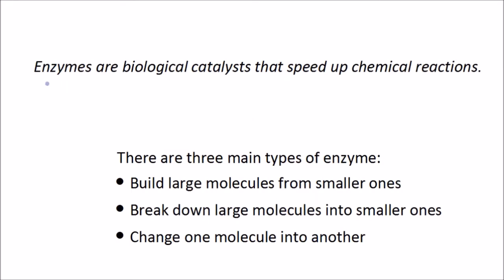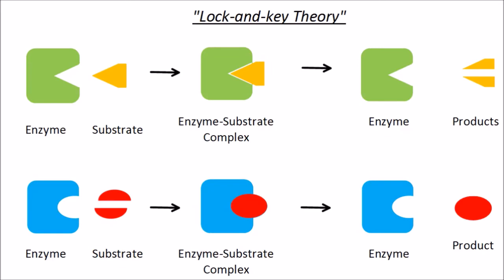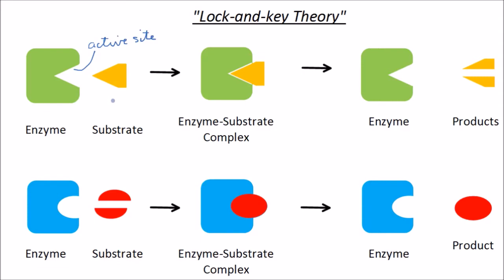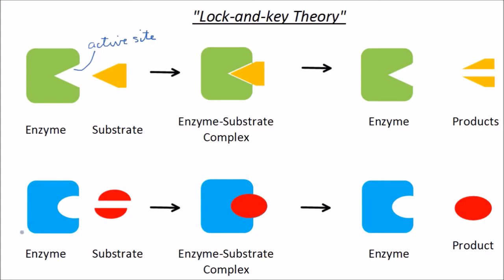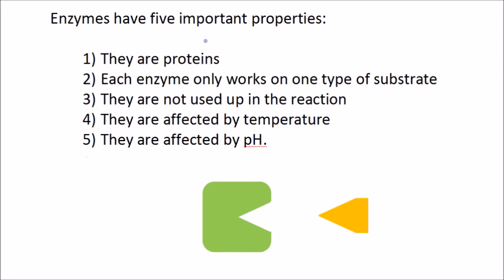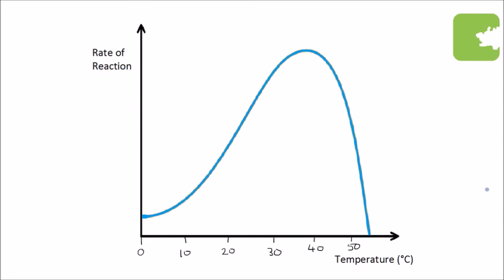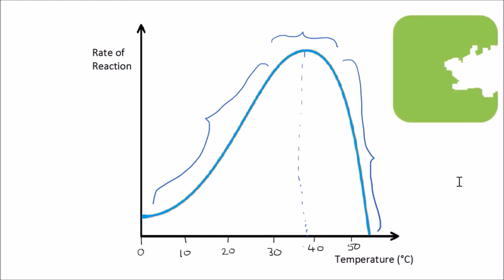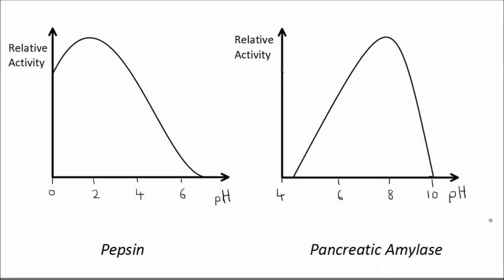Enzymes & Factors Affecting Enzymes | GCSE Science | Biology | Get To Know Science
Learn what enzymes are and how they work: the active site and the lock and key theory. Learn about the factors that affect enzyme action, such as pH and Temperature.